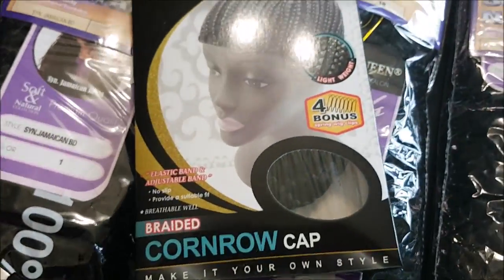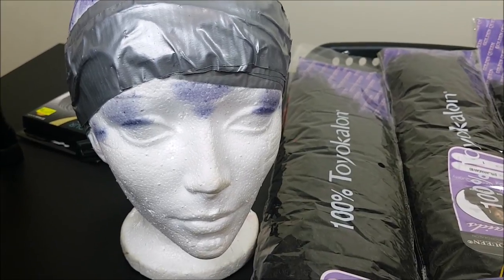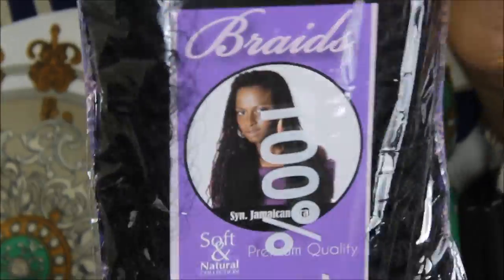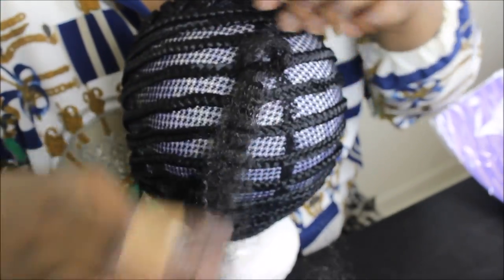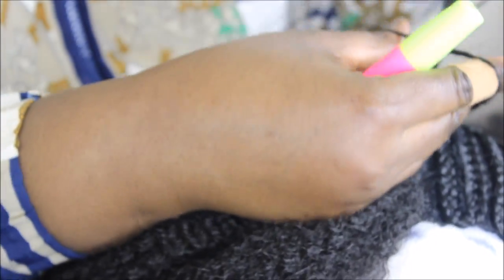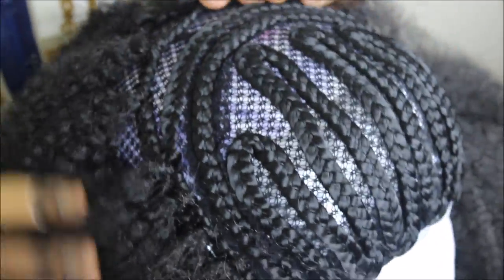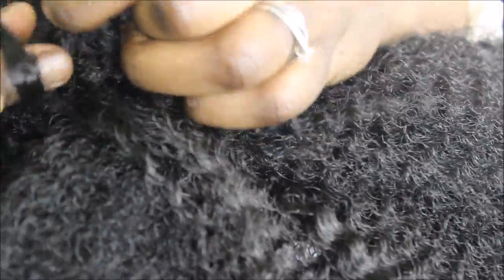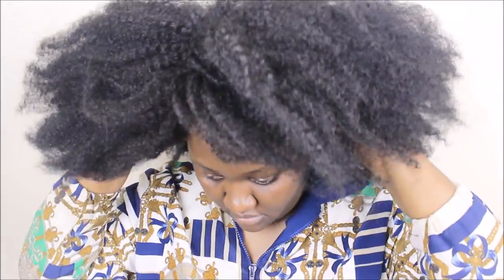Afro Wig Crochet Braids crochetwig | Cornrows Cap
How to make a Natural Crochet Wig Cap with a Part. I used a Cornrows Cap. A great and easy Protective Styles for natural hair lovers.

(To achieved this look, in the front I did the Knotless Crochet Braid method and in the back I sticked to the regular method)

00:00 Intro
00:28 Crochet Wig Cap
02:04  Afro Crochet Hair
03:16 How to Crochet Wig

♥ Name of the braids used: Golden Queen Soft & Natural
- STYLE: SYNTHETIC JAMAICAN BRAID
- Original size: 19 Inch
- Color: 1 and 1B.
- How many packs used: 4 ( not 6 sorry for making that error)
- Cornrows Cap
- Where I buy all of this? local beauty store ( buy you can find it online too).

♥♥♥♥  Music♥♥♥♥

Title: Dreams
Artist: Joakim Karud
Genre: Hip Hop & Rap
Mood: Bright

Title: Voodoo Canyon
Artist: Tinus

CAMERA + EDITING
◊ C a m e ra   ►  Canon EOS Rebel T3i 18 MP Digital SLR Camera,  EF-S 18-55mm f/3.5-5.6 IS Lens
◊E d i t  S o f t w a re ►  Microsoft Video Maker